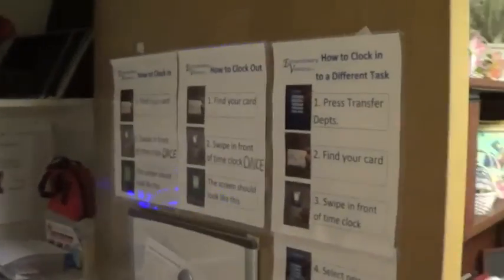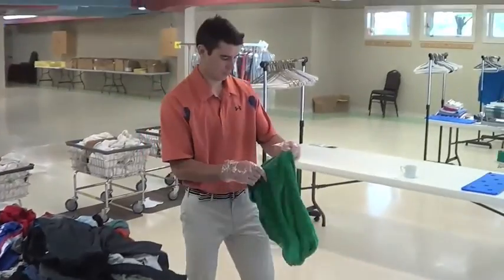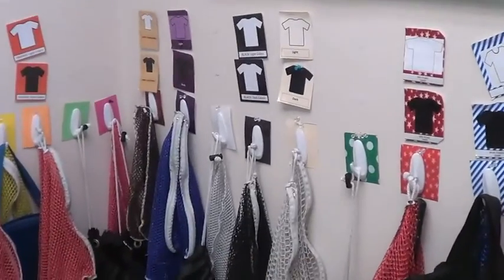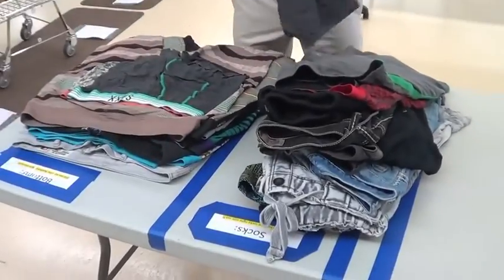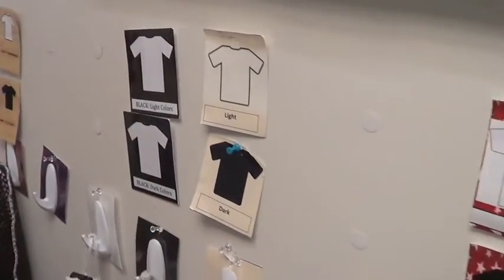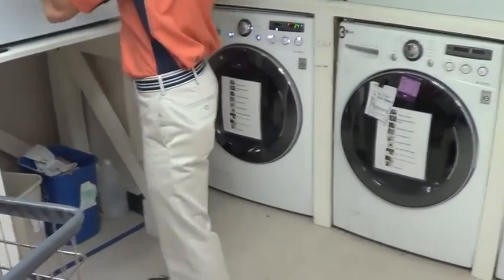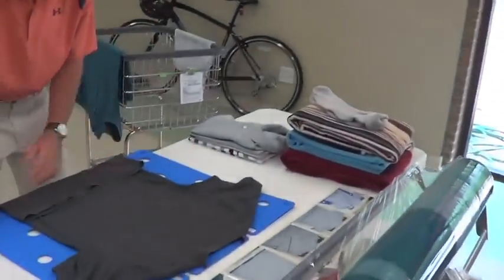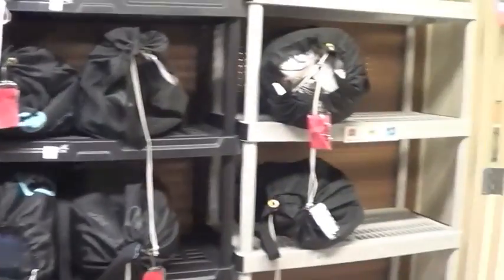EV Laundry Structures and Processes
This is a video that highlights our structures, systems, and operational processes that we have at Extraordinary Ventures for our laundry business, EV Laundry.  Although there are quite a lot of visuals, quality checks, and support structures - it's our hope that this video is comprehensive enough to give you a basic understanding of our operation, while not overwhelming you.  We hope it encourages you to start an "EV Laundry" in your town and change lives through small business.